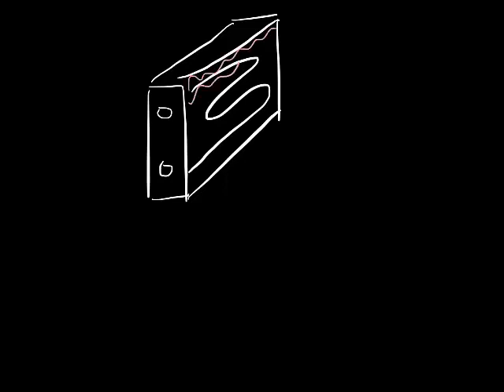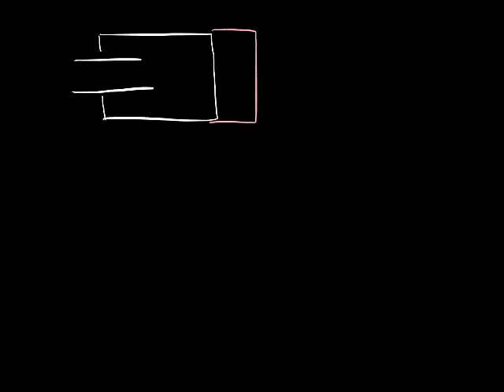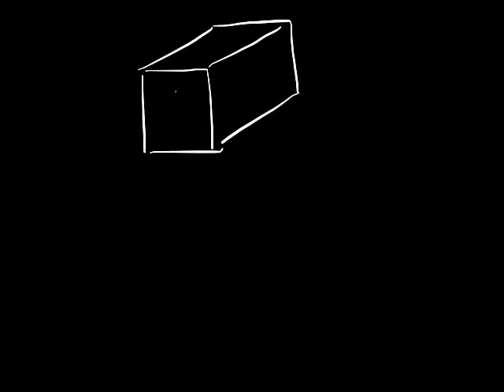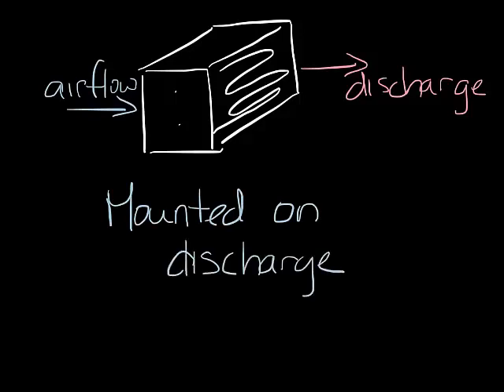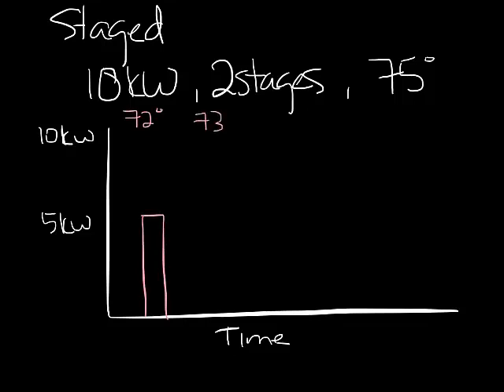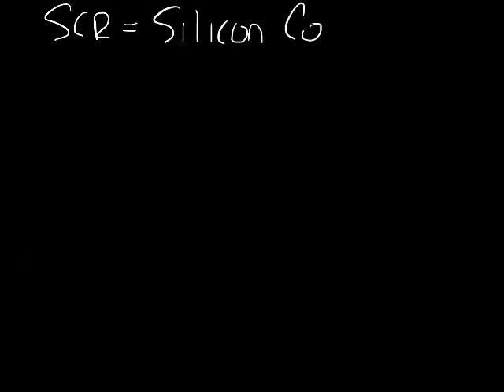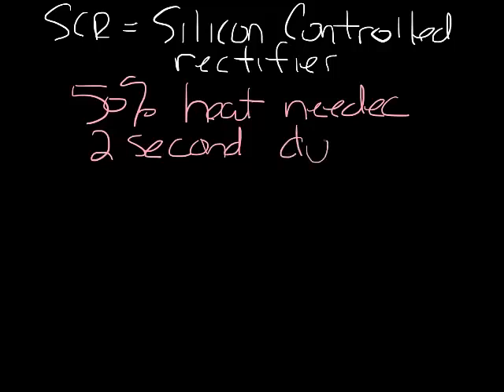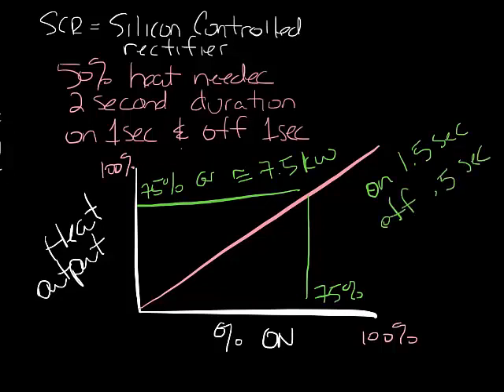Titus Timeout Podcast - VAV Box Reheat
Have you ever wanted to know more about VAV Box Reheat?  This weeks Titus Timeout covers the basics.